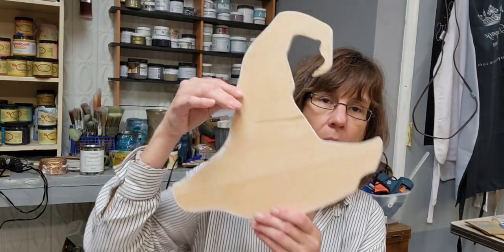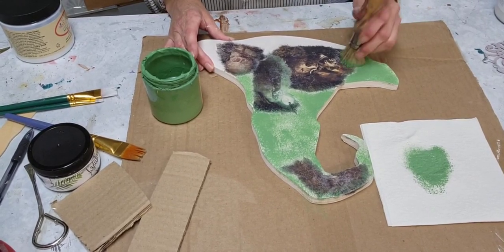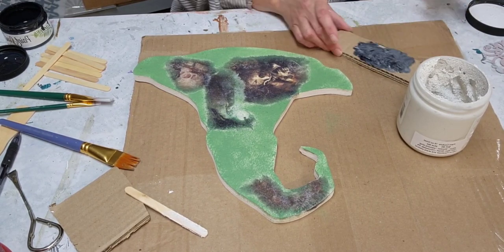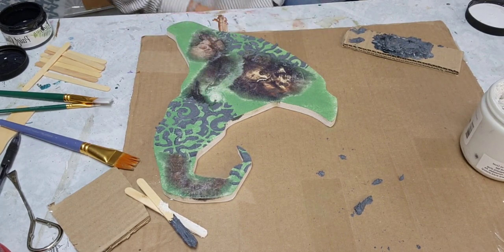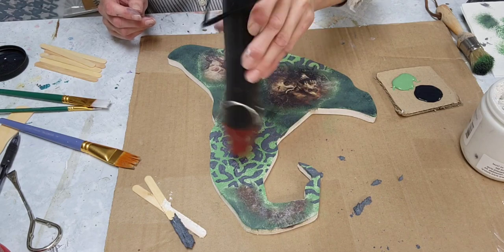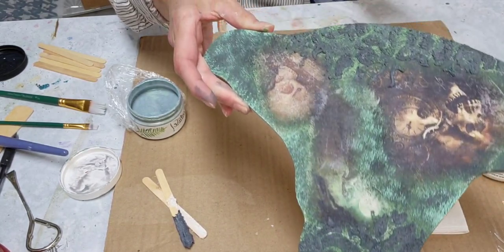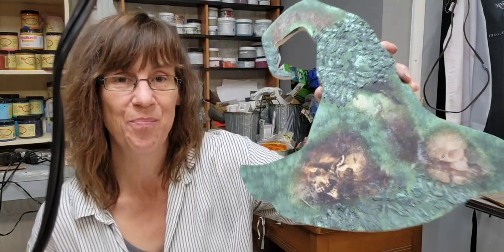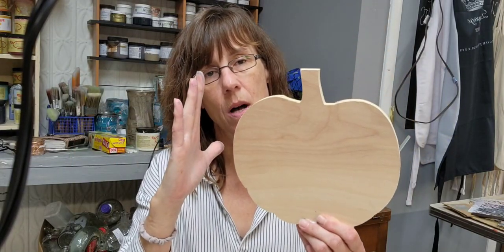Witches Hat Decoupage WeJoArts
New Drop In Seats are available for crafting at WeJoarts in Honesdale, PA.    A quick replay video for the Witches Hat cut by Kevin for crafting.   Super easy and fun to do

Witches Hat
Various Paints
Decoupage Paper
Clear Coat

Base Paint the piece with white paint (I used Dixie Belle Chalk Mineral Paint as I retail it at wejoarts.shop)
Once Dry - add a thin coat of (dixie belle) satin clear coat and gently lay decoupage paper down (decoupage queen paper - retailed at wejoarts.shop)
Apply another thin layer of satin clear coat working from middle of paper towards outside.  Let dry
Add details such as wax, appliques, etc.